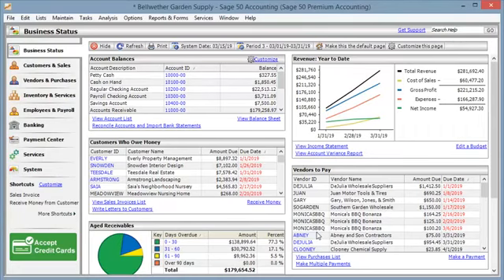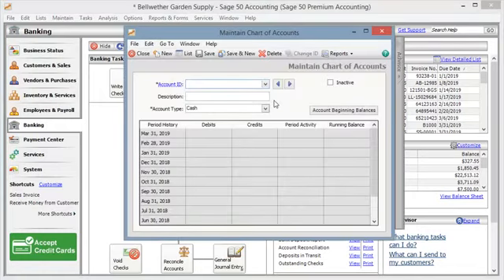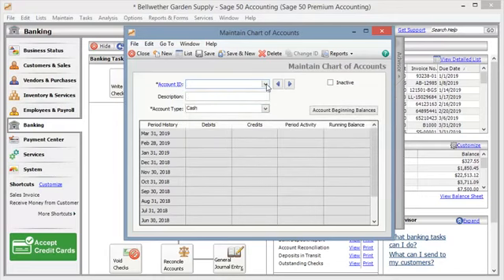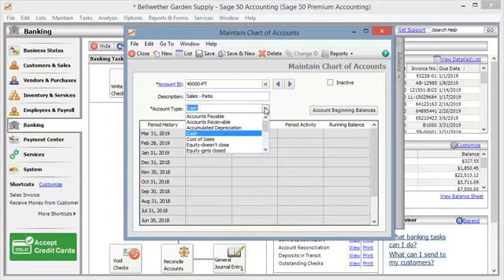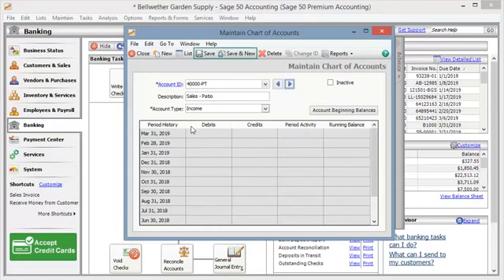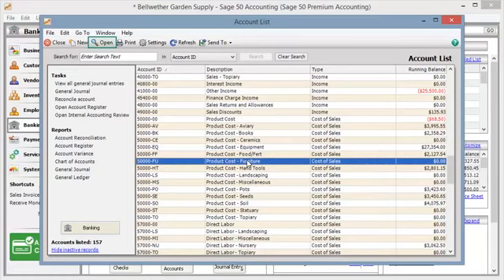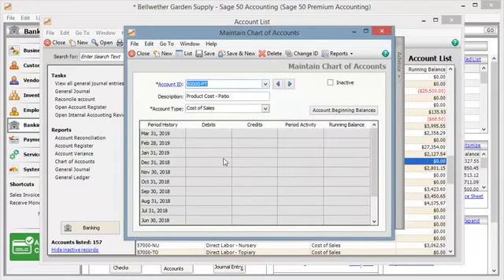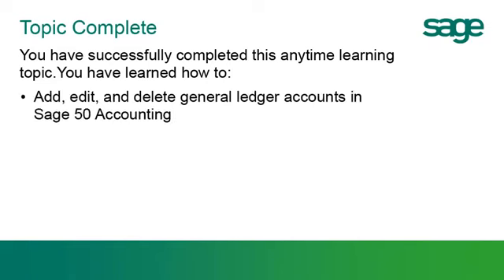Sage 50 US 會計程式 1705 - 整理會計科目(中文字幕) - GITCL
Sage 50 US 全盤會計科目(Chart of Accounts) 可由系統提供，輕鬆設定萬無一失，還可以再自行修改增減，百份百符合你要求。